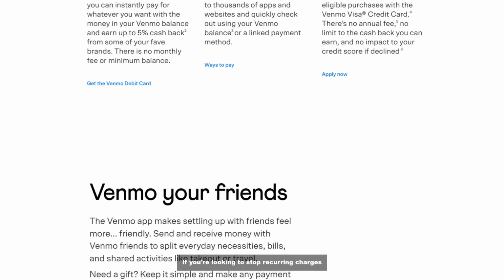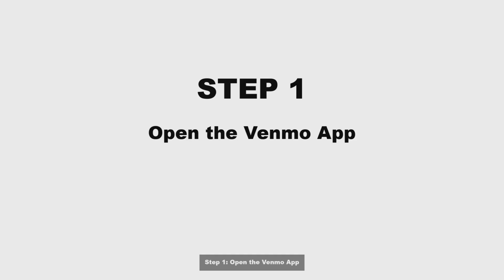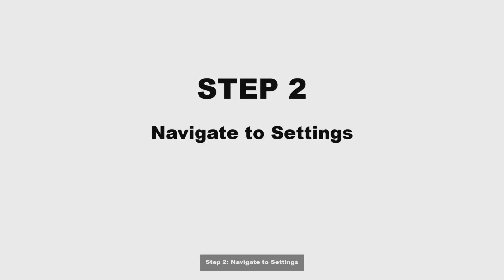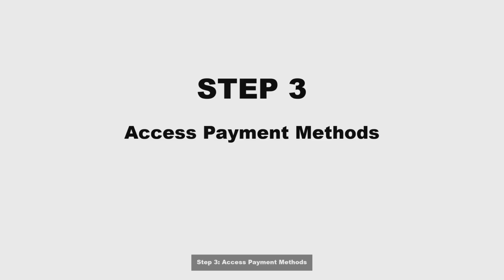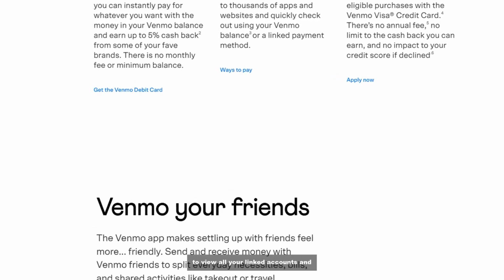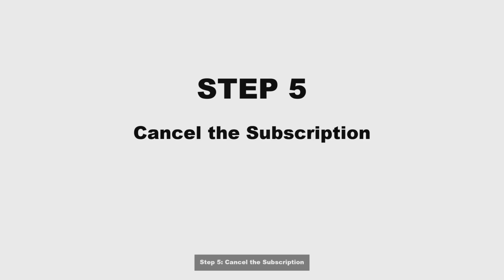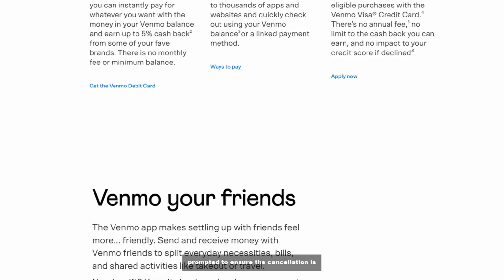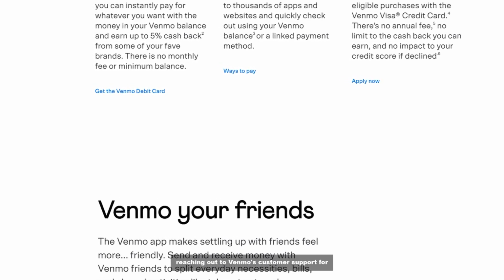How To Stop Recurring Charges On Venmo 2026 (FULL TUTORIAL)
In this video, we provide a comprehensive guide on How To Stop Recurring Charges On Venmo 2026 (FULL TUTORIAL). Learn the step-by-step process to manage your payments effectively and avoid unwanted charges.